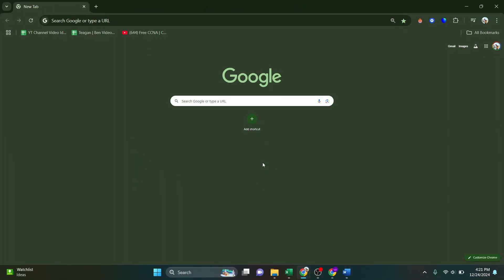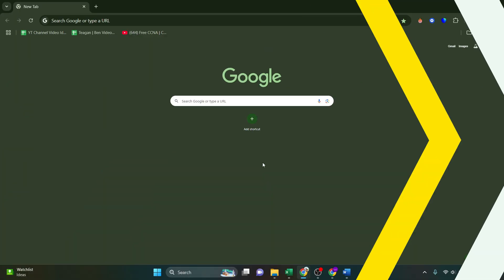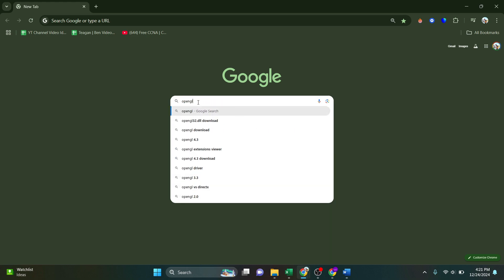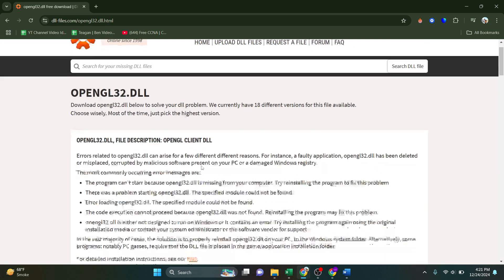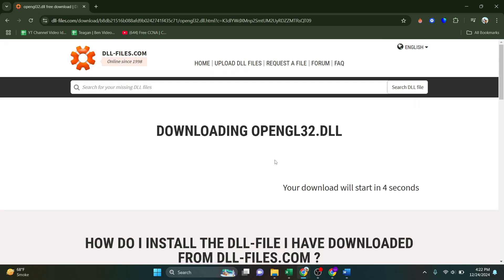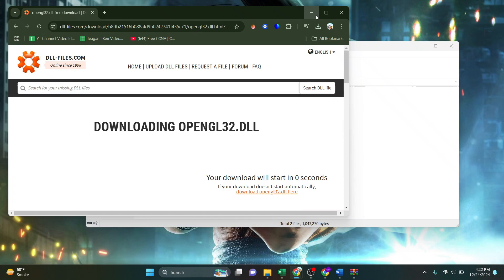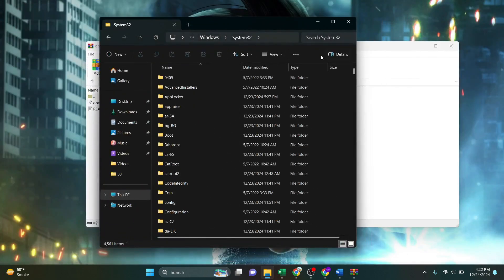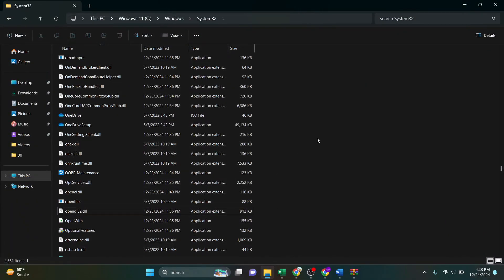How To Fix Minecraft GLFW Error 65542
Getting the "GLFW Error 65542" while playing Minecraft? This common error can be frustrating, but in this video, we’ll show you how to quickly fix it and get back to playing without issues. Whether it’s related to your graphics settings or drivers, we’ve got all the troubleshooting steps you need.

In this video, you'll learn:

What causes the GLFW Error 65542 in Minecraft
How to update or reinstall graphics drivers to resolve the issue
Tips to fix OpenGL and Minecraft launcher settings
How to reset Minecraft settings to clear the error